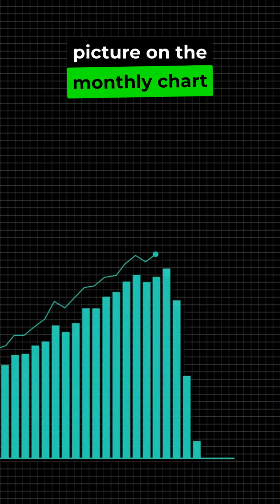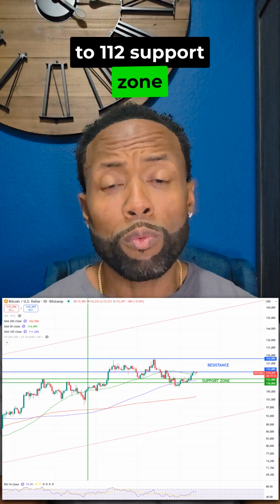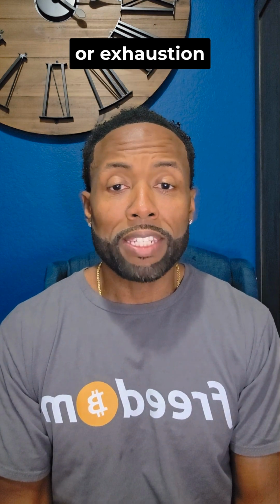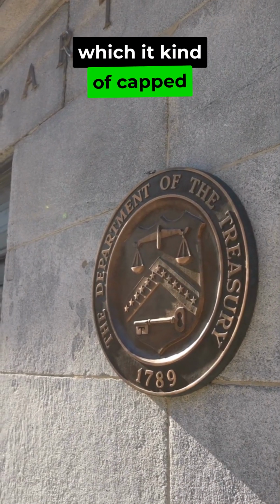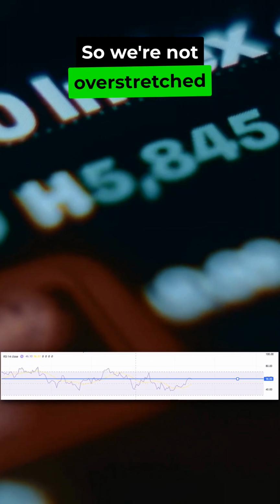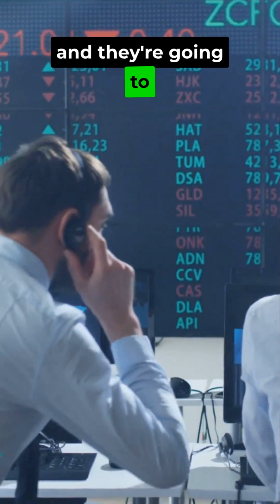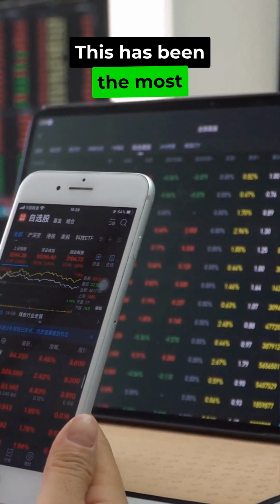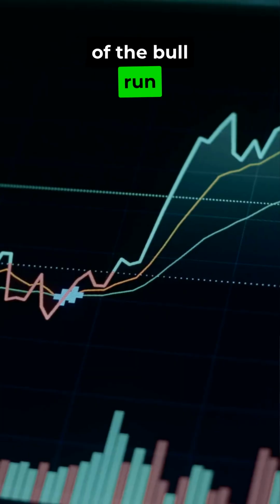Is Bitcoin Finally Breaking Out?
In this video, we take a closer look at the current state of bitcoin and examine the signs that suggest it may be on the verge of a major breakout. Through a detailed market analysis, we analyze bitcoin charts to identify trends and patterns that could indicate a significant shift in the crypto trading landscape. Whether you're a seasoned crypto investor or just starting to explore the world of crypto investment, this video will provide you with valuable insights into the potential future of bitcoin. Our bitcoin analysis considers various factors that could contribute to a bitcoin bull run, and we discuss the latest bitcoin forecast to help you make informed decisions about your crypto trading strategy. By examining the latest bitcoin charts and market trends, we aim to provide a comprehensive understanding of the current market and what it may hold for the future of bitcoin.